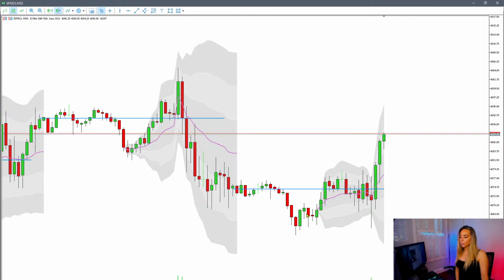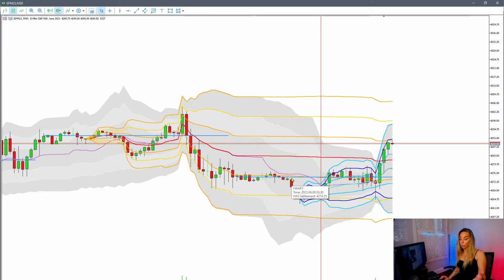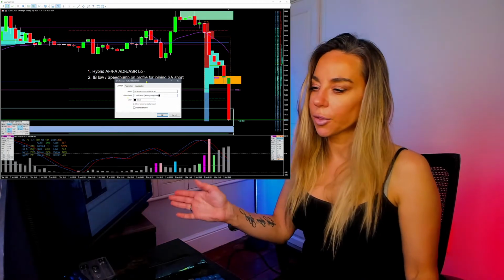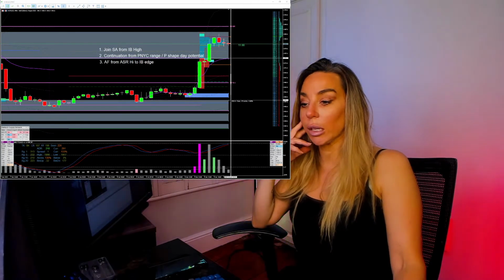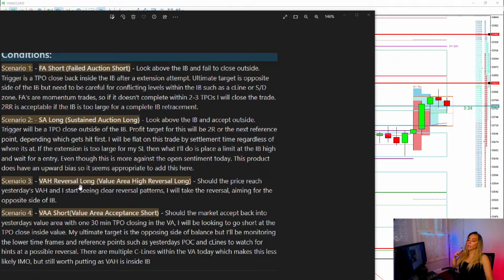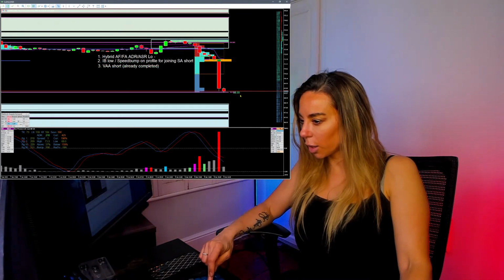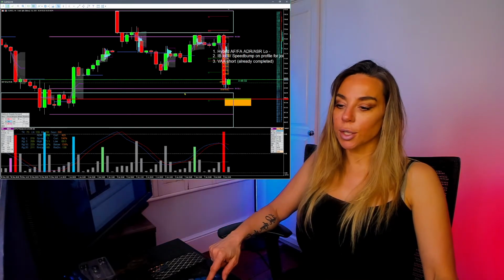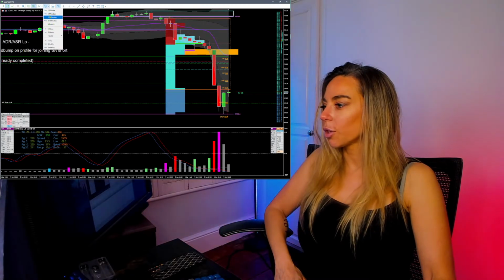8th Jun 2023 - *FREE LOOK* MS Ultimate LIVE coaching/trading session